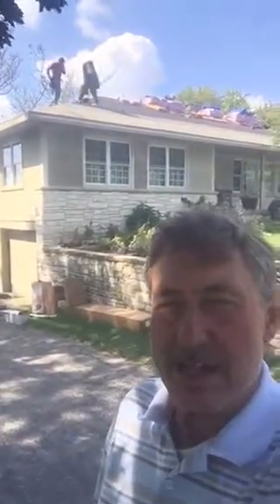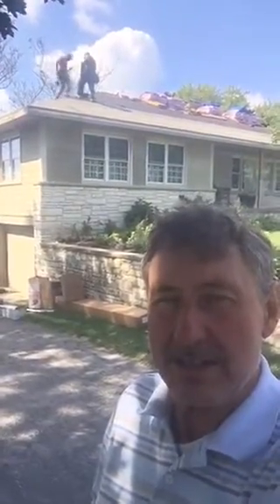Ice damning protection for your roof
New Hardie cement siding in a brand new roof going up this morning why I need three layers of ice and water shield